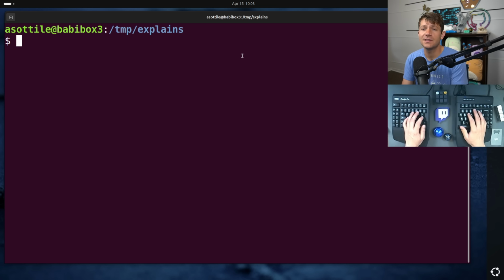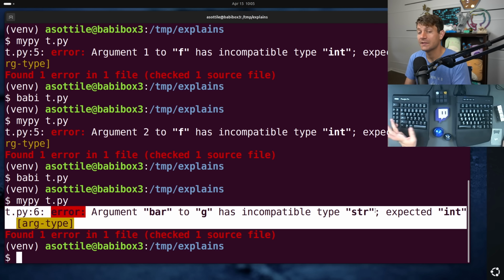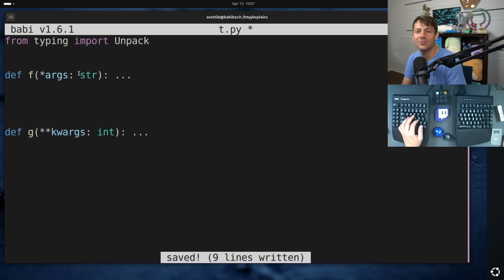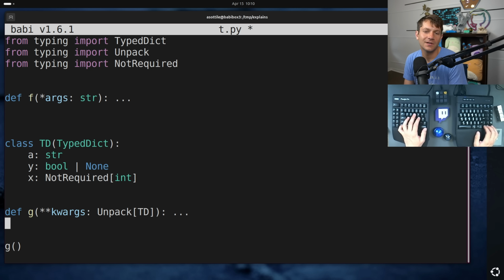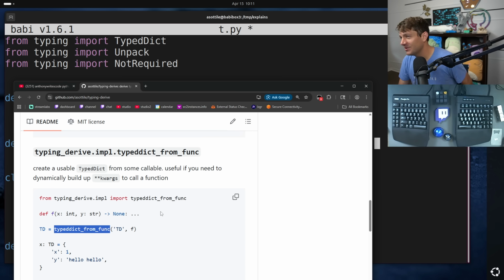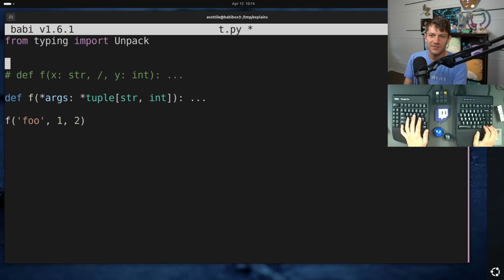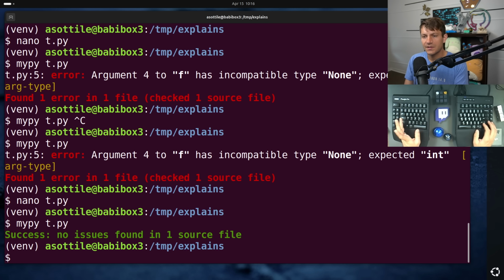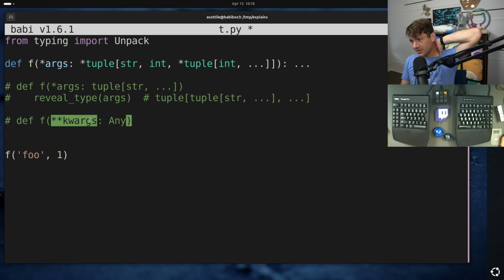typing *args and **kwargs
yes I've made this video before but this has the improved syntax that wasn't there last time!